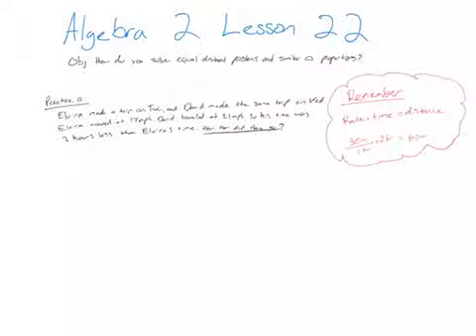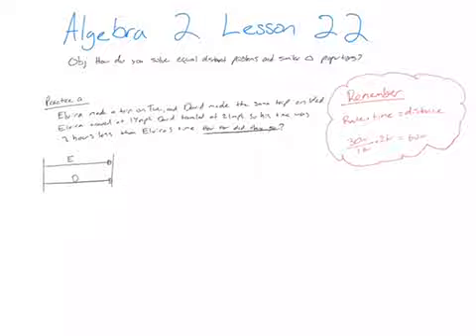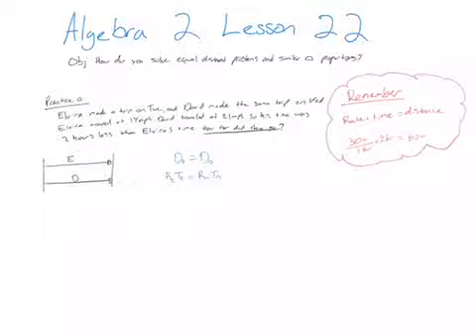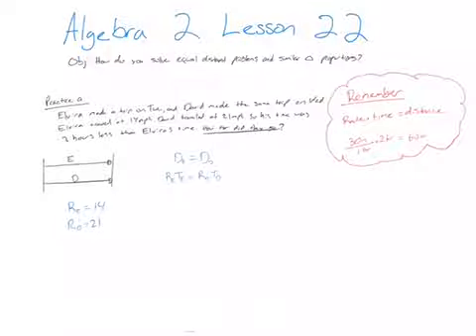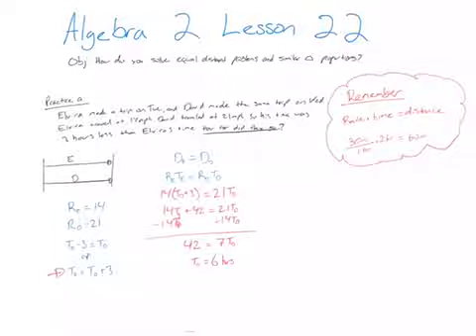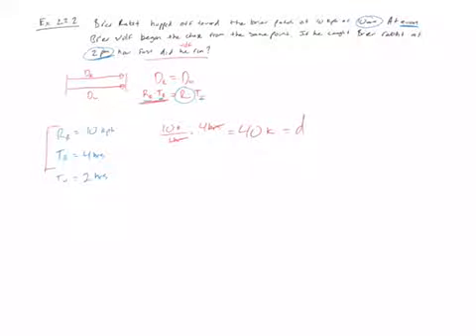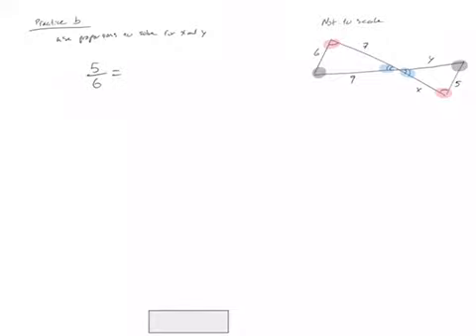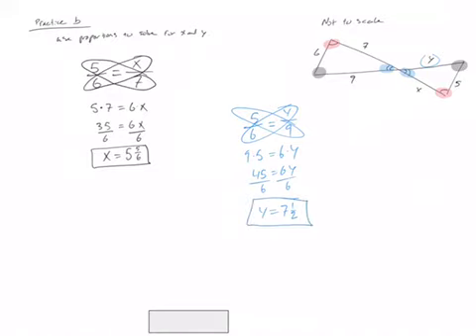Algebra 2 Lesson 22